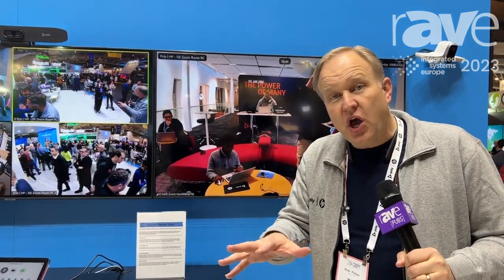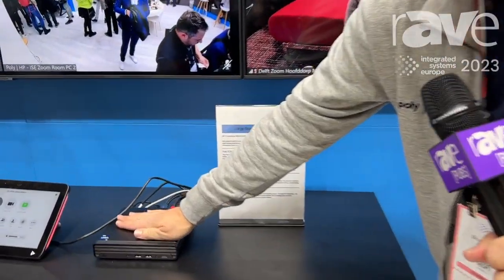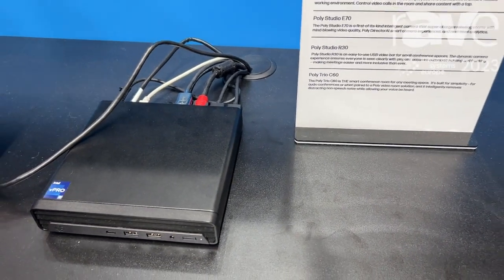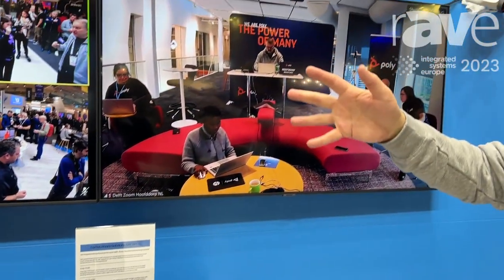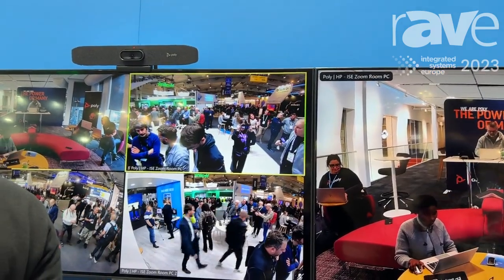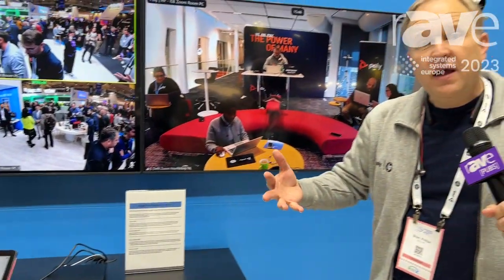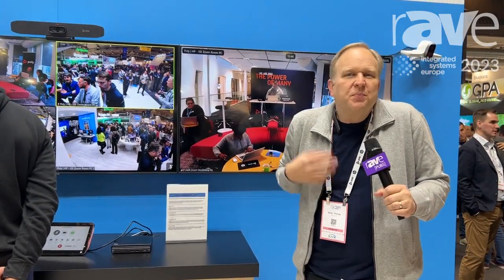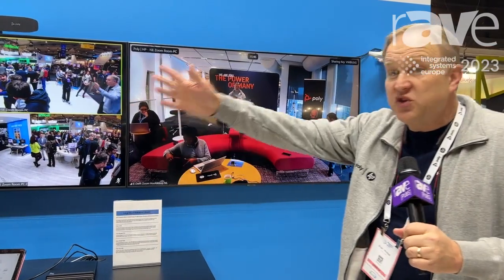ISE 2023: Poly, Now Part of HP, Shows Off Its Poly Studio Videoconferencing Bundle for Zoom Rooms